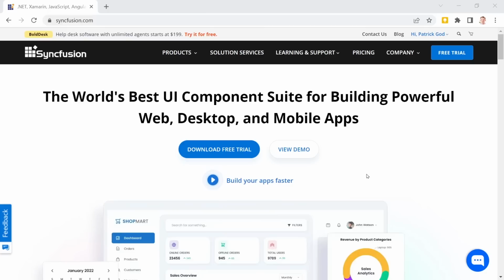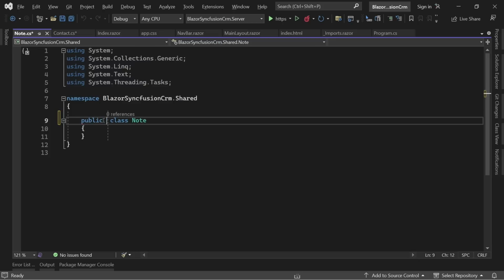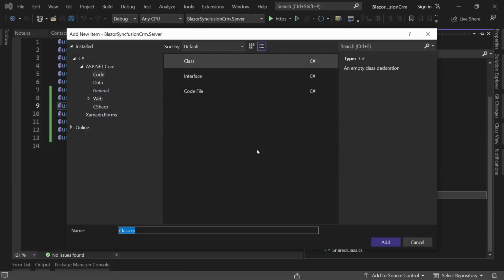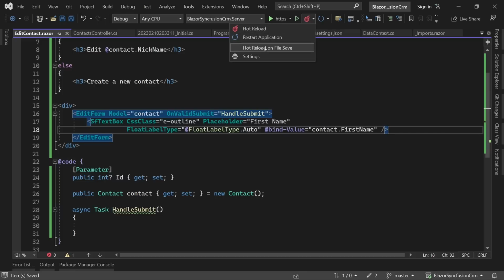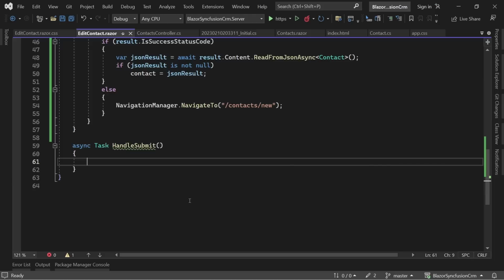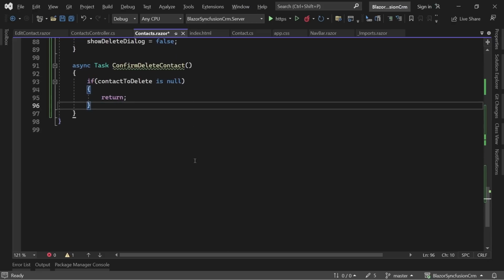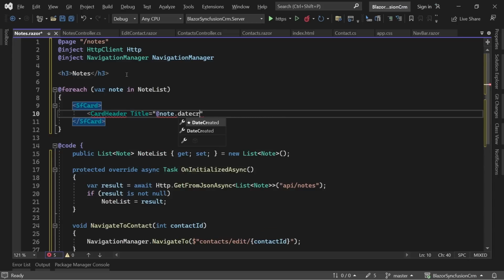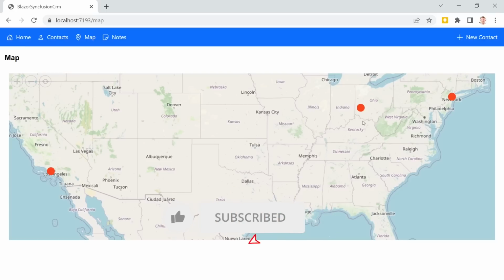Full-Stack App with Blazor WebAssembly & Syncfusion in .NET 7 🔥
💡 Udemy Online Courses:
Table of Contents:
00:00:00 Build a CRM with Blazor WebAssembly & Syncfusion in .NET 7 🔥
00:00:24 Get your free Syncfusion license
00:01:58 Create an empty Blazor WebAssembly project
00:03:57 Add Syncfusion to your Blazor project
00:08:10 Add a navigation bar (Syncfusion AppBar/SfAppBar component)
00:10:56 Use your free Syncfusion license key
00:12:05 Implement the navigation bar component
00:20:02 Change the global CSS
00:22:39 Create new models (Contact & Note)
00:29:23 Add the Syncfusion DataGrid (SfGrid)
00:42:32 Add Entity Framework 7 & SQL Server Express
00:52:35 Utilze code-first migrations
00:56:11 Add the ContactsController
00:59:50 Get all contacts from the database on the client
01:03:00 Create/Edit a single contact
01:06:43 Implement the EditForm with Syncfusion components
01:15:12 Utilize CSS isolation
01:16:49 Implement validation
01:21:00 Get a single contact from the database
01:27:05 Implement creating & updating a contact
01:38:31 Add success & error messages (Syncfusion Message/SfMessage component)
01:45:09 Implement deleting a contact with a confirmation dialog (Syncfusion Dialog/SfDialog component)
01:58 Implement notes with Syncfusion Cards (SfCard)
02:15:21 Implement the notes page
02:20:41 Implement a Map with Syncfusion (SfMap component) and the Google API